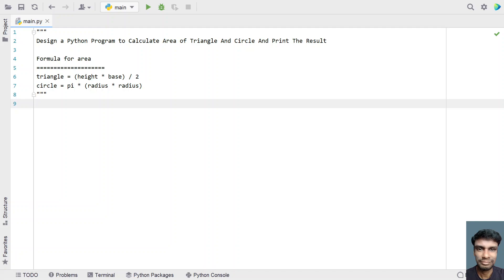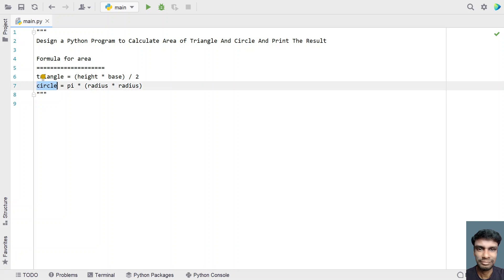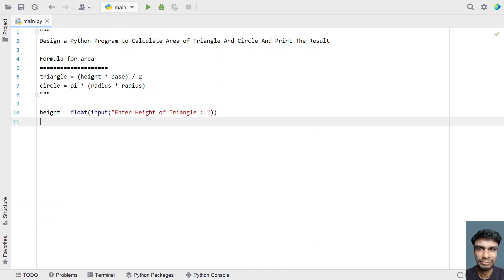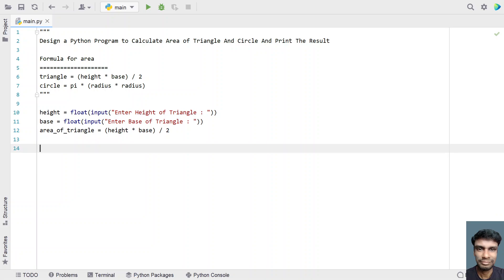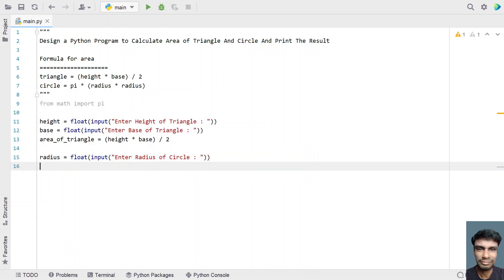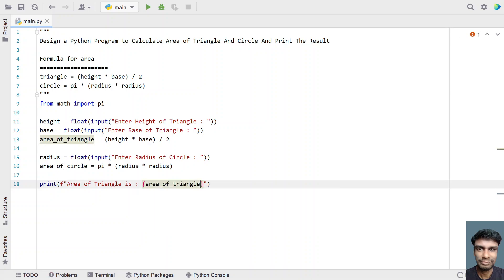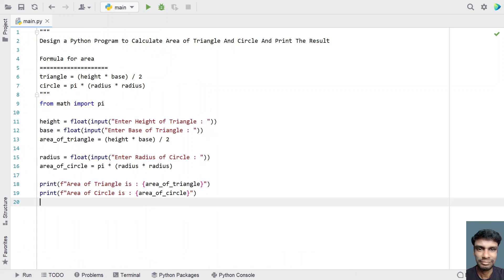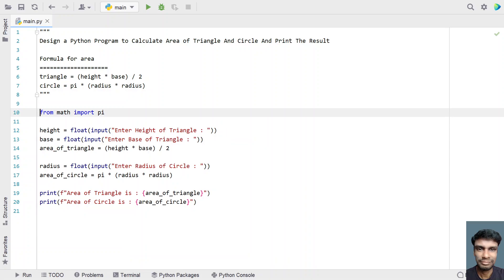Design a Python Program to Calculate Area of Triangle And Circle And Print The Result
In this video you will learn about how to Design a Python Program to Calculate Area of Triangle And Circle And Print The Result

Formula for area
triangle = (height * base) / 2
circle = pi * (radius * radius)

from math import pi

height = float(input("Enter Height of Triangle : "))
base = float(input("Enter Base of Triangle : "))
area_of_triangle = (height * base) / 2

radius = float(input("Enter Radius of Circle : "))
area_of_circle = pi * (radius * radius)

print(f"Area of Triangle is : {area_of_triangle}")
print(f"Area of Circle is : {area_of_circle}")